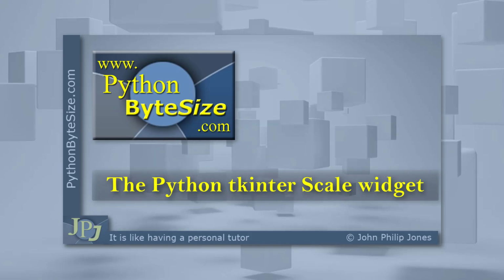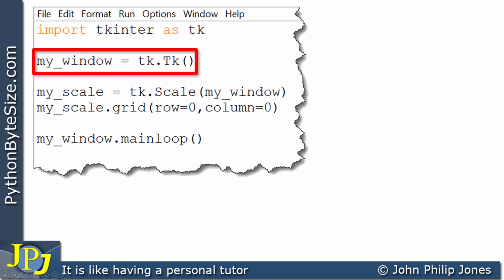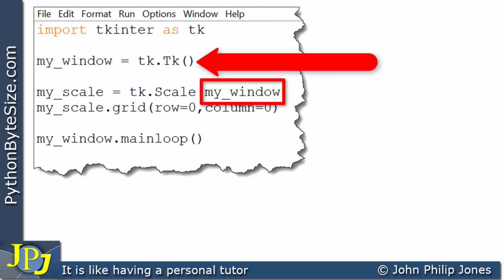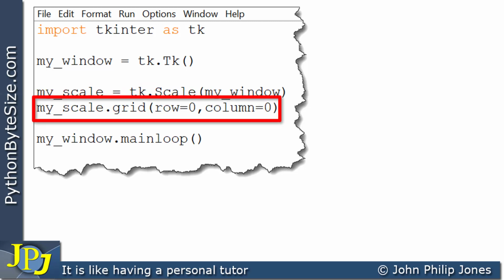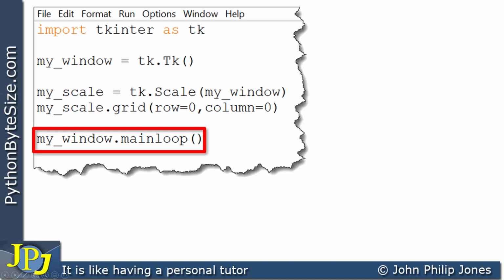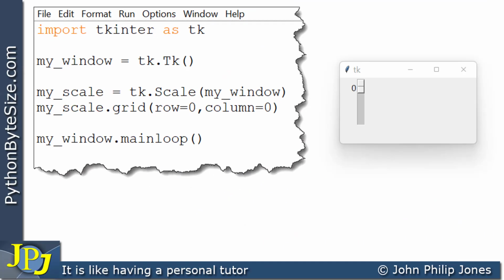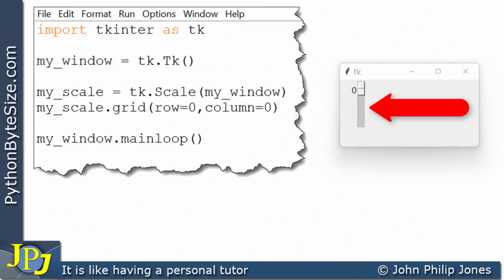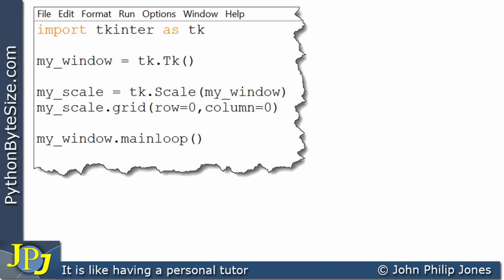Intro to the Python tkinter scale widget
Introduction to the Python tkinter Scale widget and how to place it on a window.